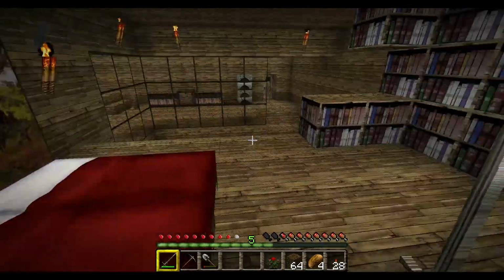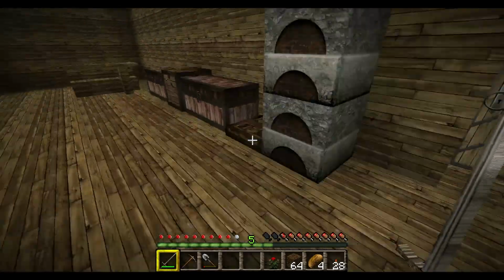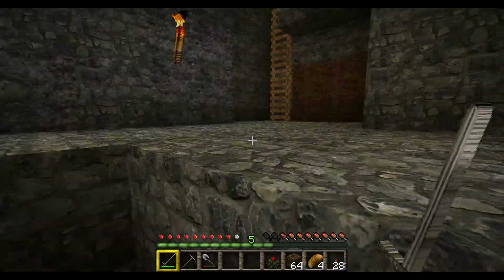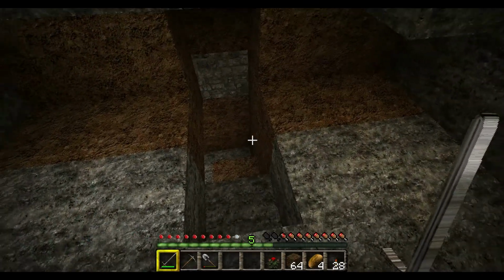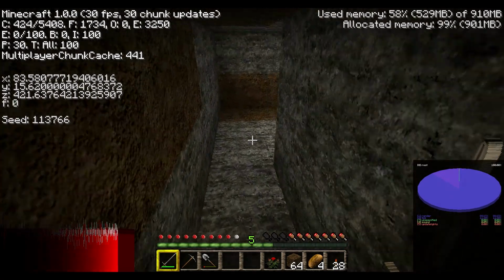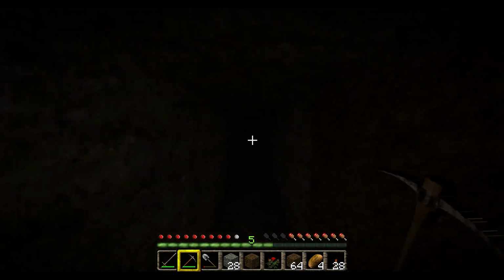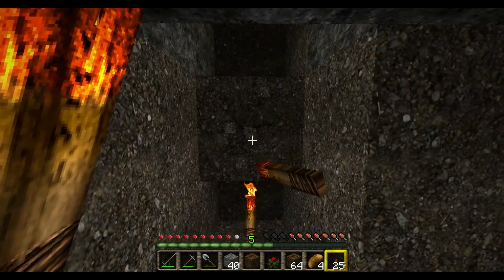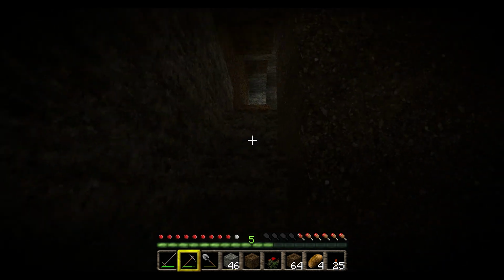Most Efficient Minecraft Mining Technique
This is a guide showcasing what I find to be the best way to mine materials in Minecraft!